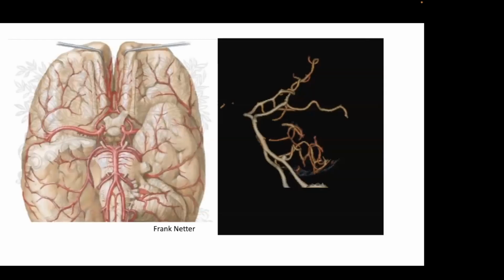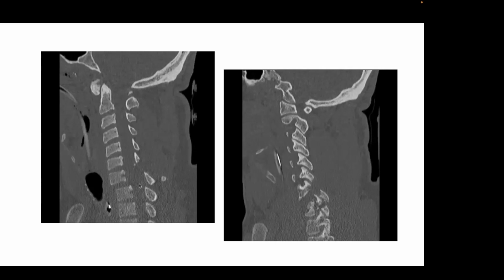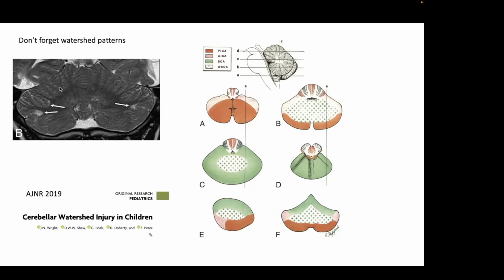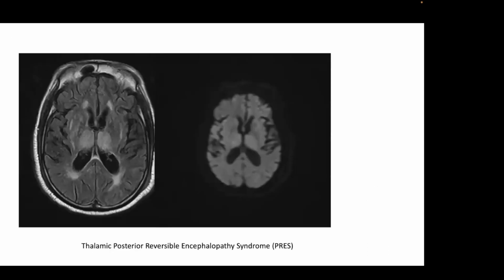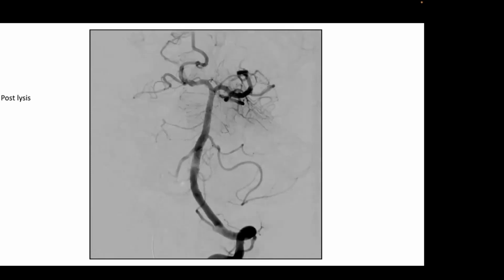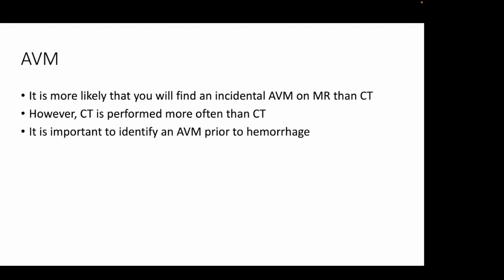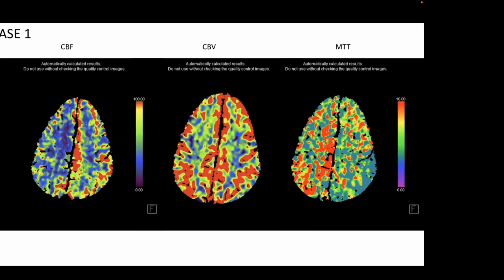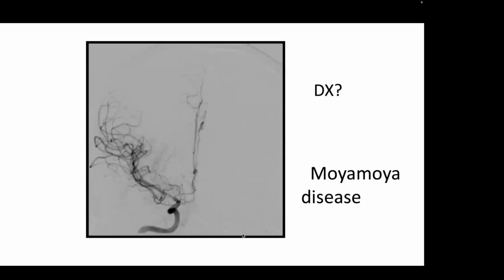week 7 post circ infarcts HD 1080p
In this seasion I review imaging of posterior circulation infarcts and unruptured AVMs along with some interesting cases.